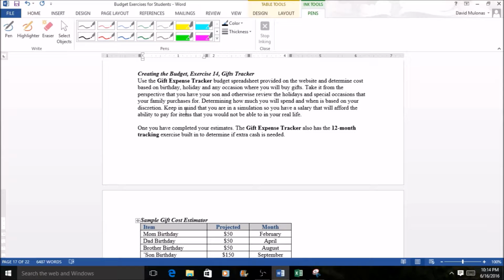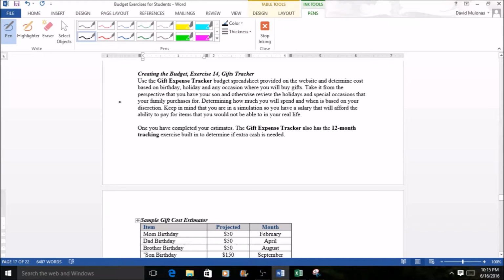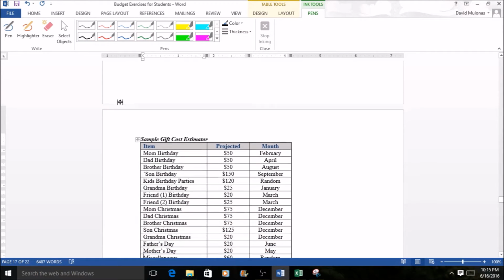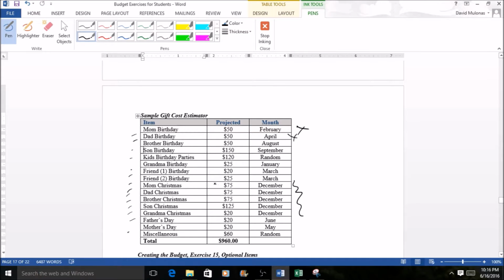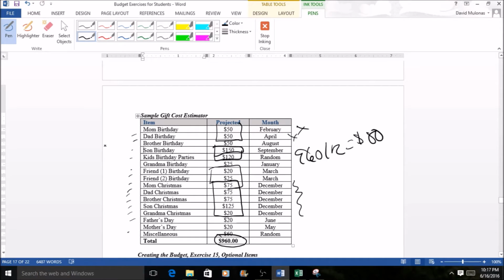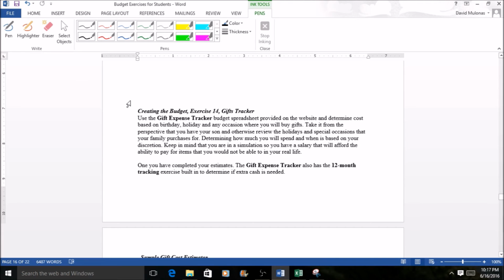Personal Finance – High School Students, Exercise 14, Yearly Expense Plan for Gifts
This section is about Planning the Budget for Students where they project over 12 months for all of the gifts required for birthdays, holidays, weddings etc. Then they will create the monthly average for the budget and use the 12-month expense planner to determine if suppelemental upfront money is required for this savings category.

This section is about Planning the Budget for Students where they call phone carriers and compare plans before choosing a cell phone plan to add into their budget.

About Personal Finance Squad: On the whole, personal finance/money management is not taught in school or college that comes from the perspective that we are a country built on debt so we are left to our own devices to manage money and retire someday. Hence, the Personal Finance Squad was developed for others to be successful and spread the knowledge for the ever-growing team.